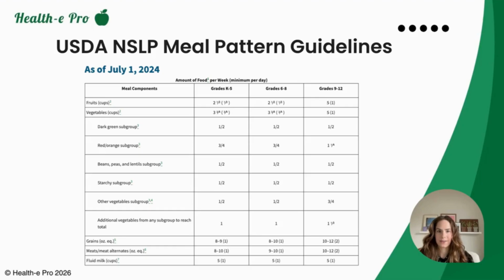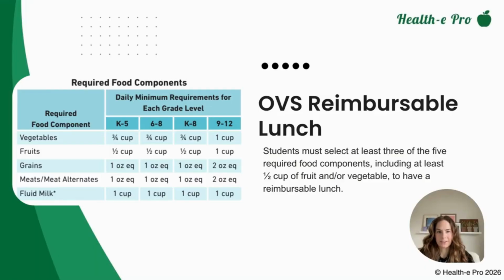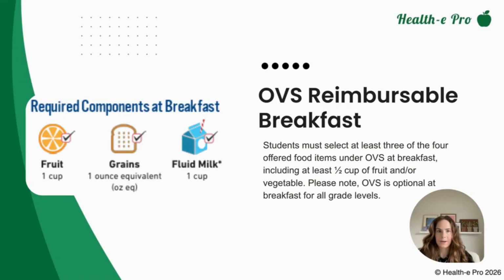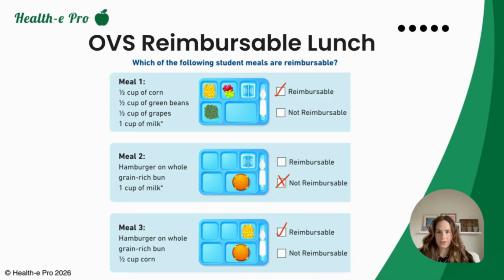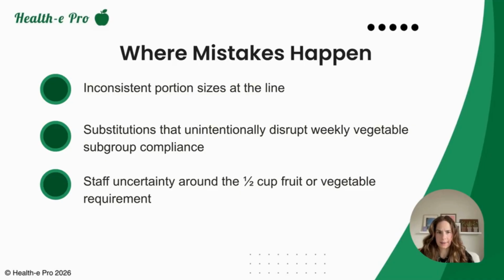Offer Versus Serve Guidelines - Expert Series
In this video, Megan Claysen, Health-e Pro's Midwest Regional Sales Manager and Registered Dietitian, discusses offer versus serve guidelines in the National School Lunch Program and National School Breakfast Program. She explains the meal components that must be offered daily, what students must select for a reimbursable meal, and common mistakes that lead to findings during an administrative review.

Thumbnails
00:00 - Introduction
00:47 - 5 Meal Components
01:16 - USDA NSLP Meal Pattern Guidelines
01:57 - OVS Reimbursable Lunch - Required Components
01:31 - OVS Reimbursable Breakfast - Required Components
02:46 - Examples of Reimbursable Meals at Lunch
03:12 - Where Mistakes Happen
03:36 - How Health-e Pro Helps